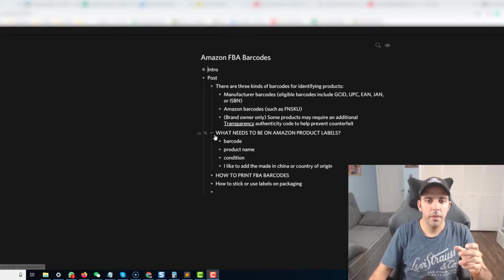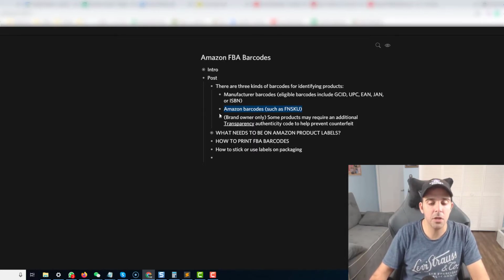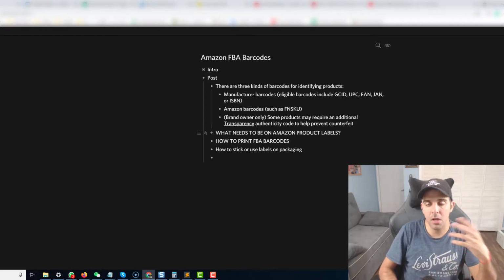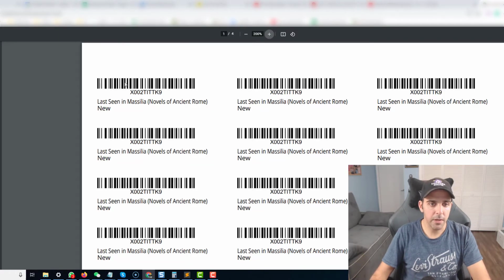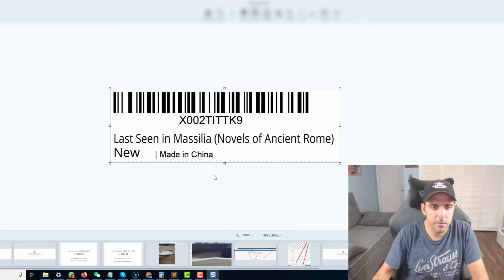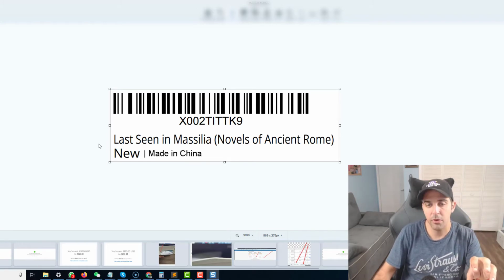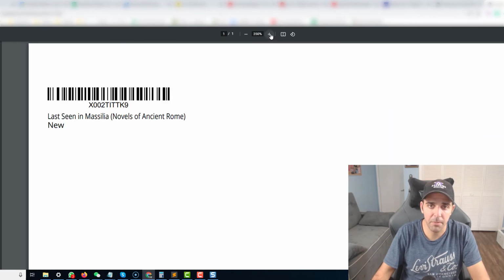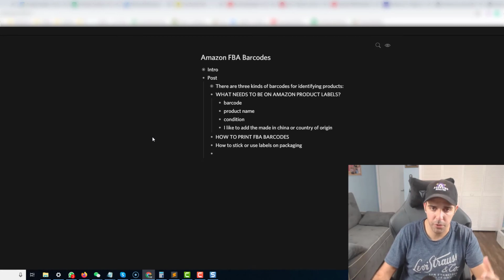Amazon FBA Barcodes Explained 2021 Guide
A step-by-step guide, A to Z, On Amazon FBA Barcodes Explained (2021 Guide)

Amazon FBA uses barcodes to track and identify inventory throughout the fulfillment process, each item you send to the Amazon fulfillment center requires a barcode.

In this video, I'm going to make it very easy to explain how Amazon FBA barcodes work, how to print FNSKU labels Amazon, what are Amazon UPC barcodes, what to put in each barcode, Amazon FBA shipping labels, how to use them in the most efficient way when you actually create your packaging.

This is Amazon barcodes explained in as much detail as possible and I hope this answers all your questions related to Amazon FBA barcodes.

All over different marketplaces use barcodes, not just Amazon so you'll mainly put your UPC code if your main market is not Amazon, or if you sell across channels. So if you sell to a distributor and then, you want to put the Amazon barcodes, you can put it, but usually, this is a standard that is being used with most items in the world, Amazon barcodes, such as FNSKU labels for Amazon.

Amazon will make a list of barcodes, they'll send it to you and then you send it to your manufacturer, to your box suppliers and then for each box, it will have a unique identifier. That means that any item that doesn't have these unique identifiers can not be sold on Amazon. So this is a great way to protect yourself.

Watch the entire video to unlock more info and details you just learned about Amazon barcodes.

💻 Software's & Discounts 💻

Sections:

00:00 Amazon FBA Barcodes
01:10  Three Kind of Barcodes for Identifying products
03:23 What needs to be on the Amazon product label?
04:57 How to print the barcode?
05:16 Where to put the barcode?
06:05 Where to print?
06:35 Additional info
07:48 Outro